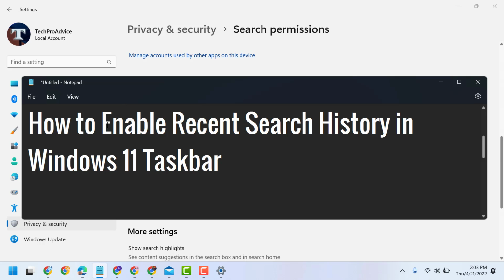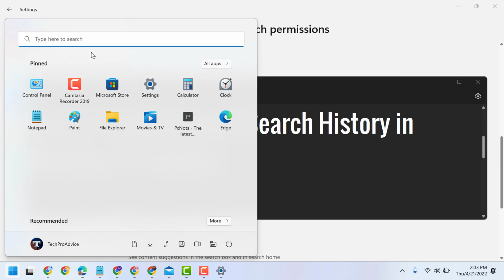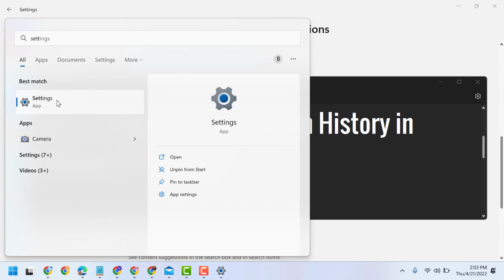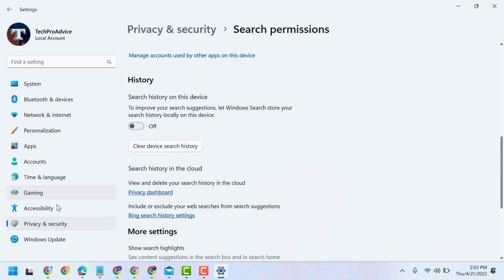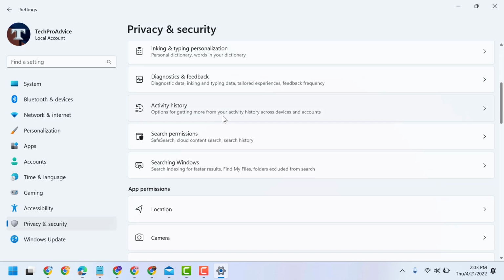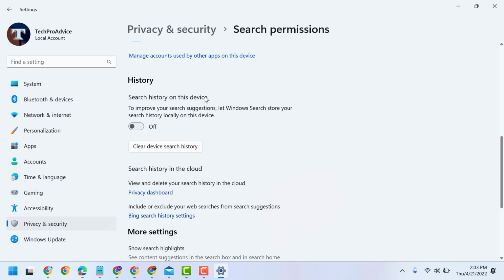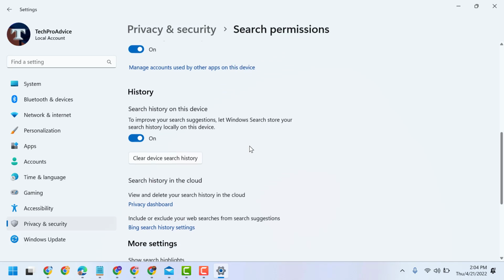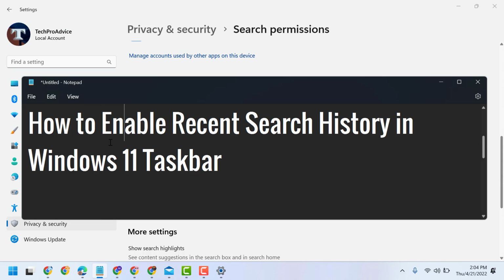How To Turn on File Explorer Search History In Windows 11